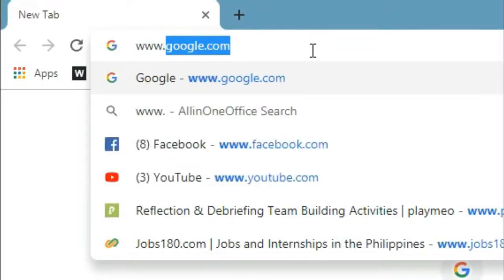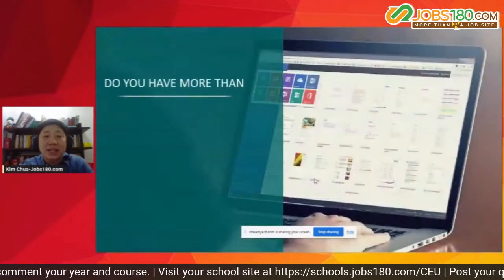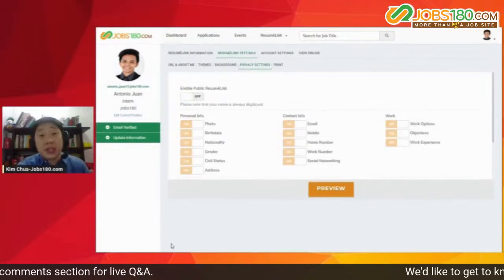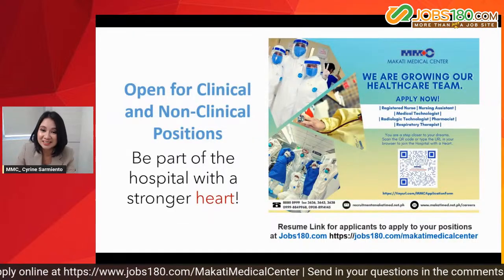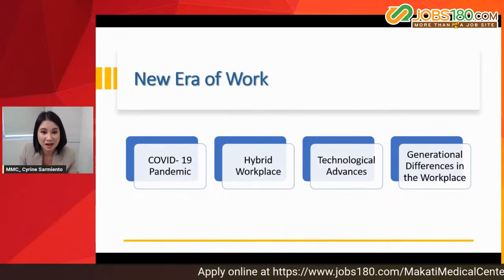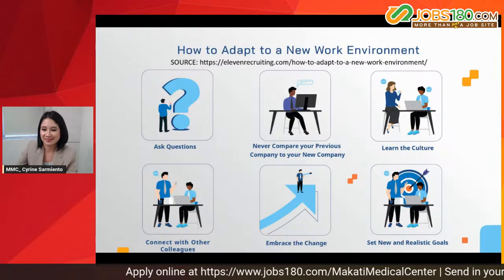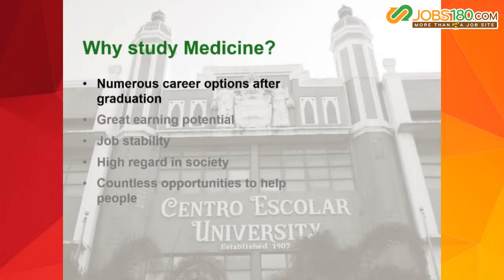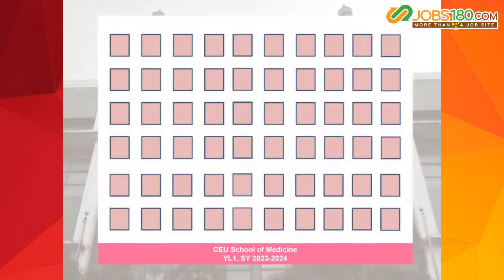Jobs180.com Marketing Me Live at CEU Manila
Marketing Me Live at Centro Escolar University Manila
February 28, 2023  |  3:00 PM

Topics:
The New Era of Work: Adapting to the New Environment by Ms. Cyrine Sarmiento of Makati Medical Center
Life After Graduation: Challenges and Opportunities by Coach Jonathan Petalver of Petalver Management Consultancy Services